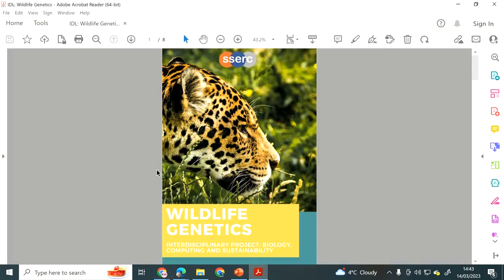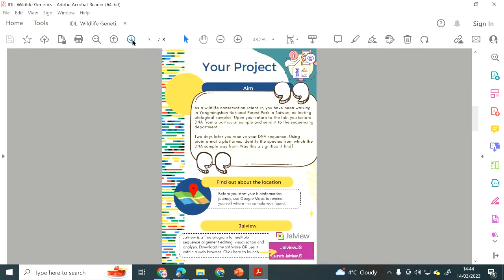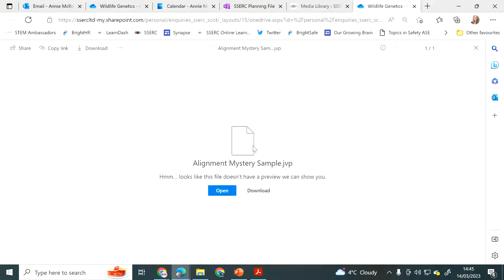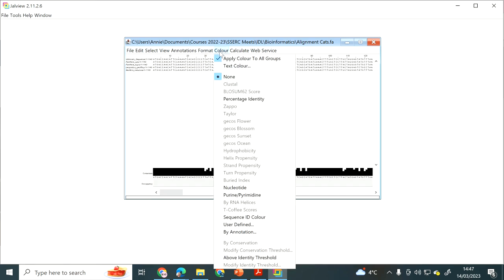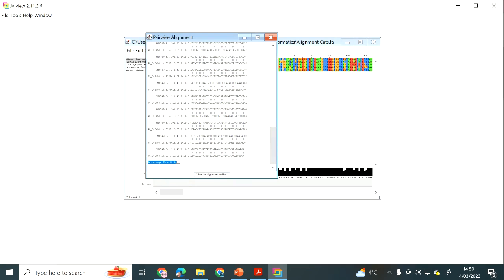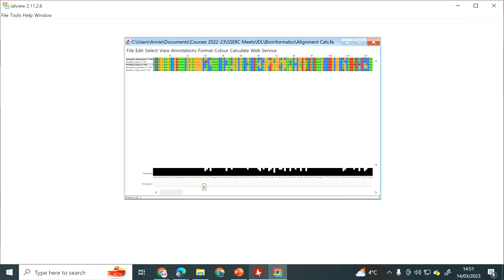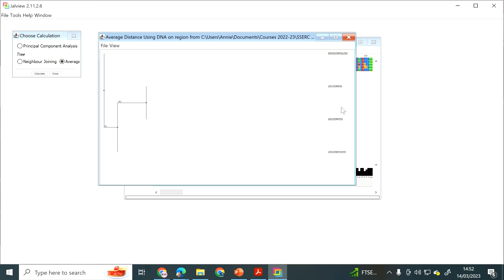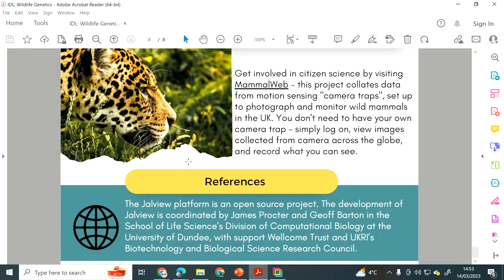Wildlife Genetics Tutorial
Teacher tutorial to support the Wildlife Genetics learner activity, available